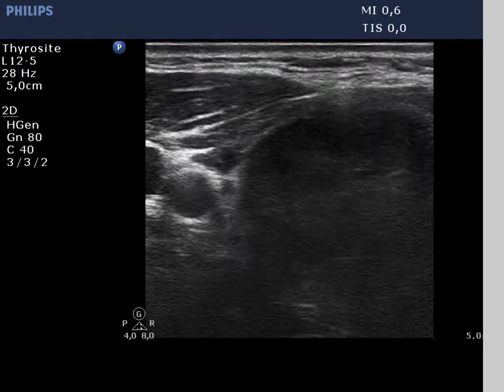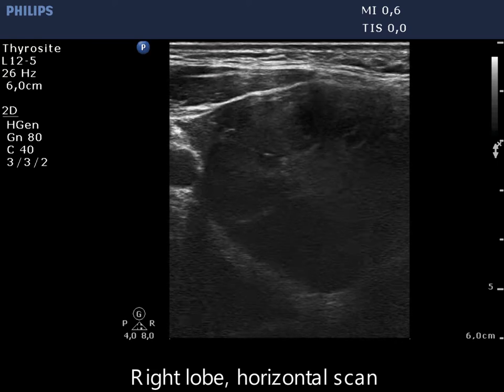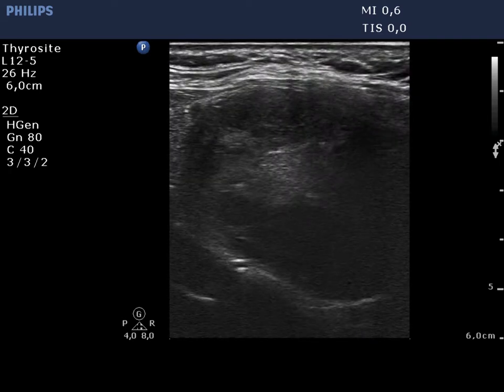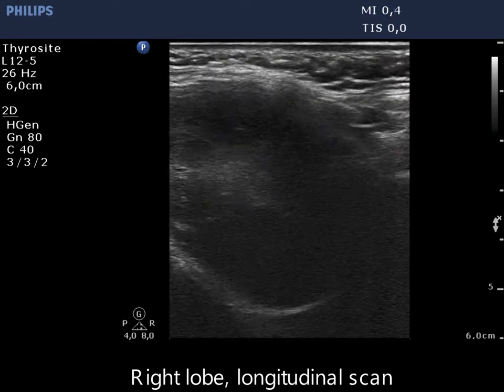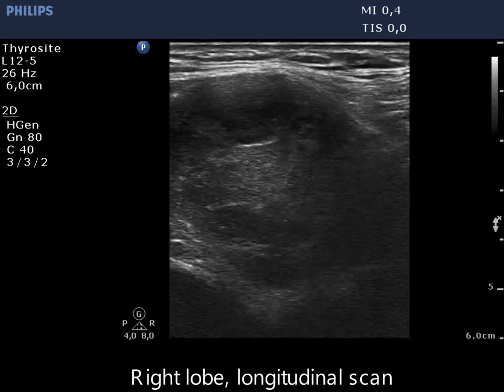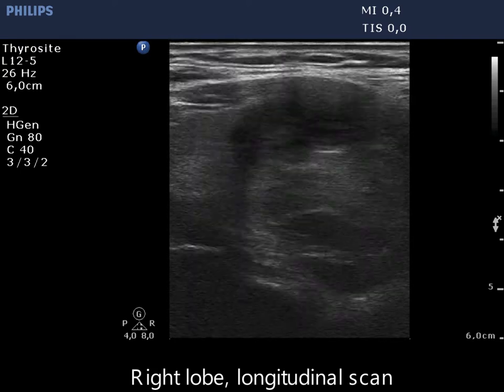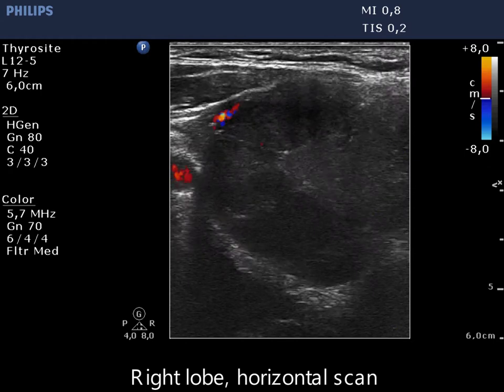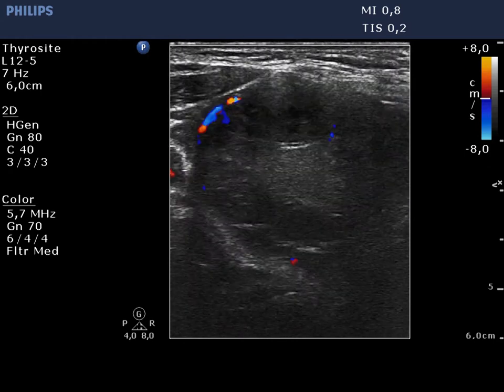Case conp 046